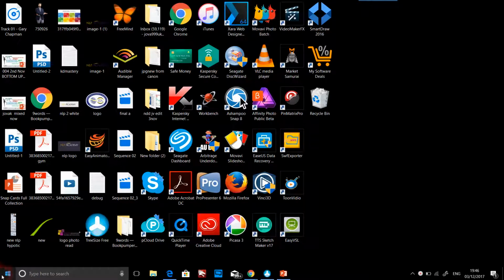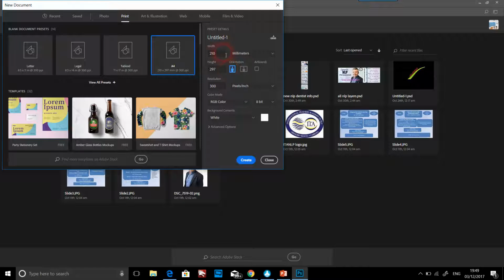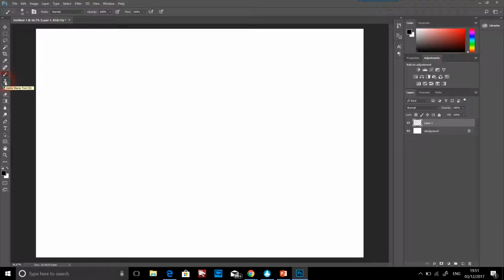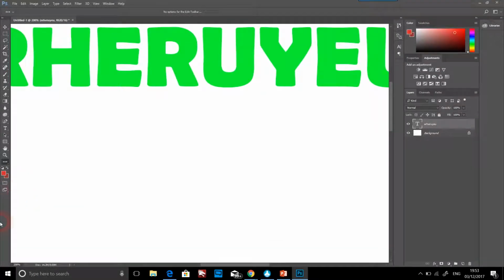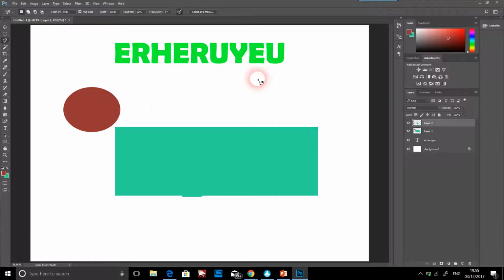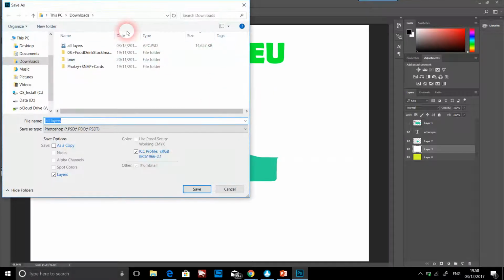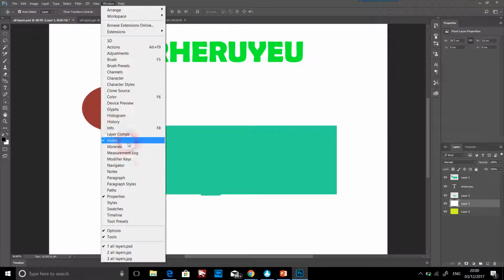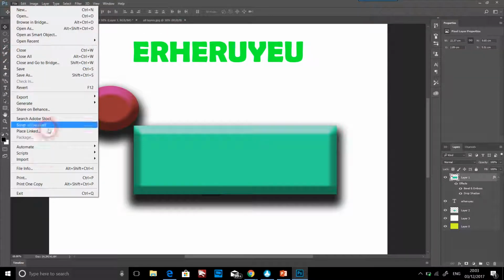new photoshop training